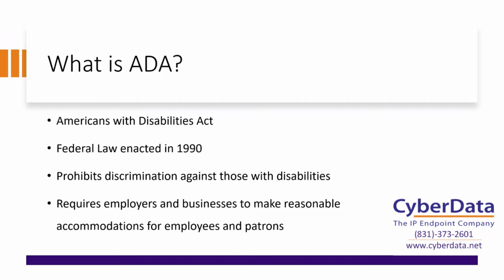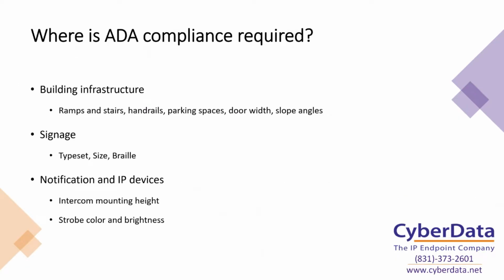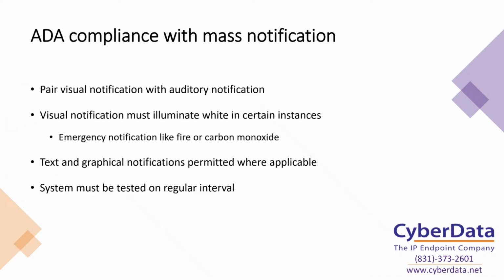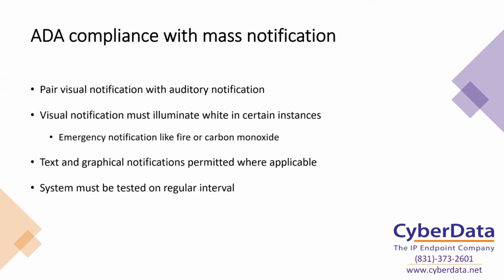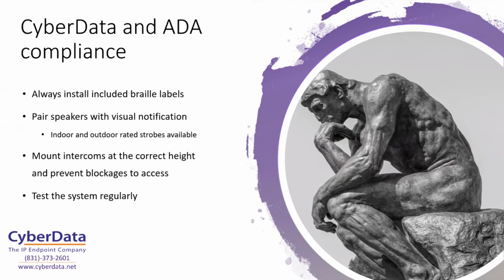CyberData and ADA Compliance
In this edition of CyberSchool we discuss ADA compliance and what it means for a mass notification system.